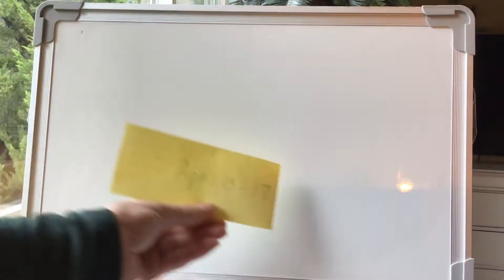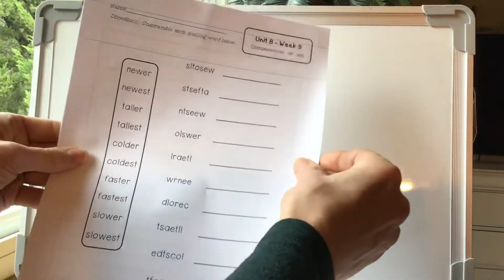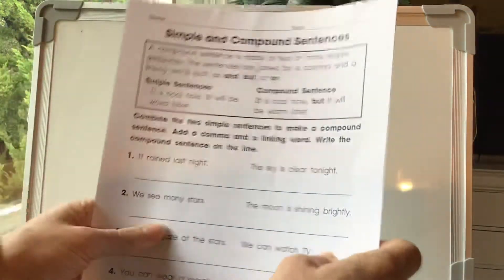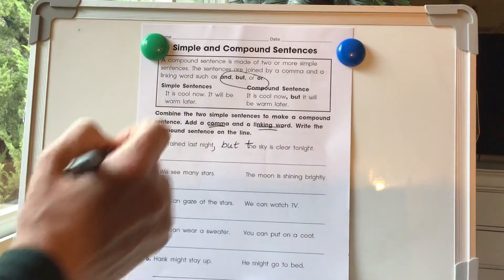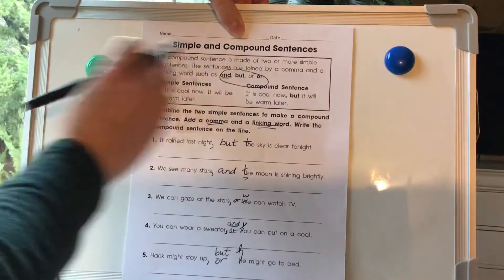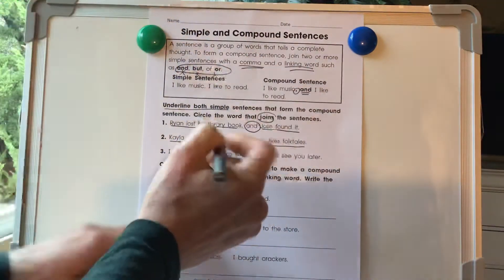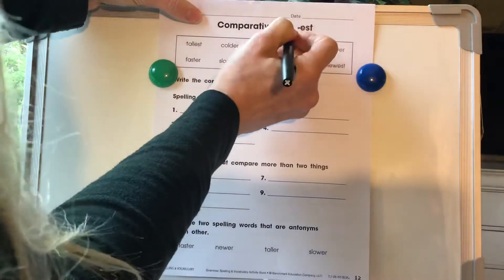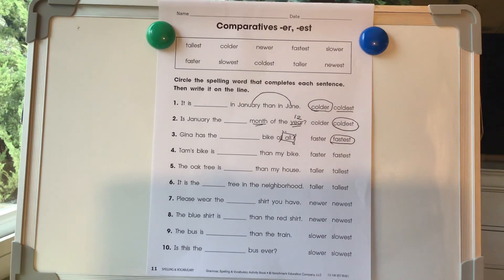April 13-17 2nd grade week overview